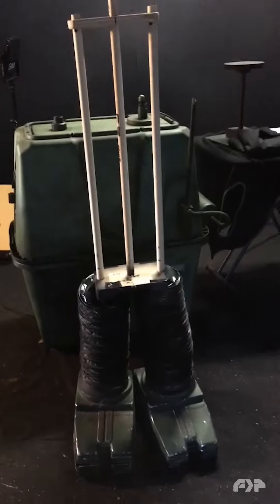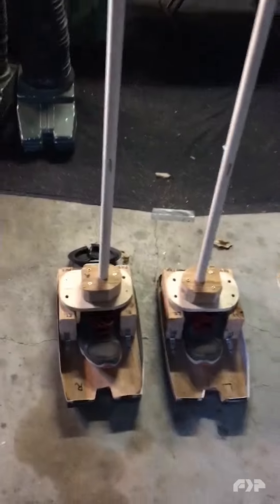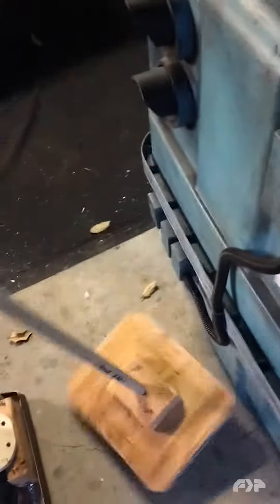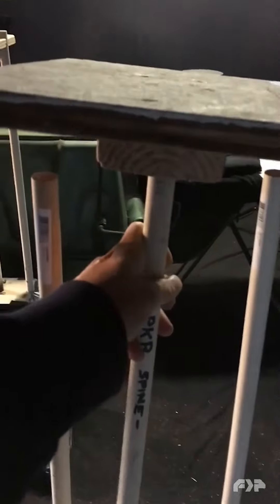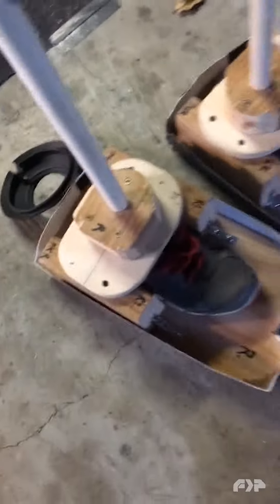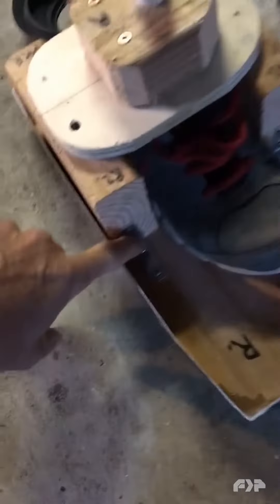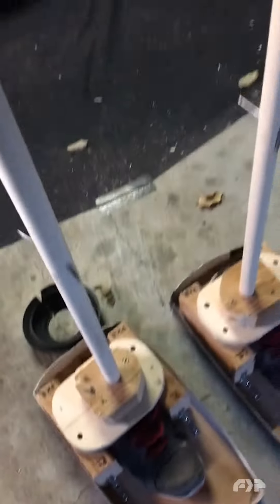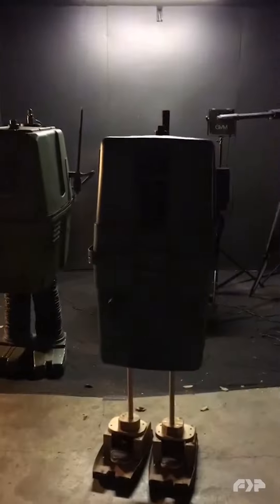Droid Maker Display Stands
Preparing droid costumes for display at my Maker Faire show booth 2019...